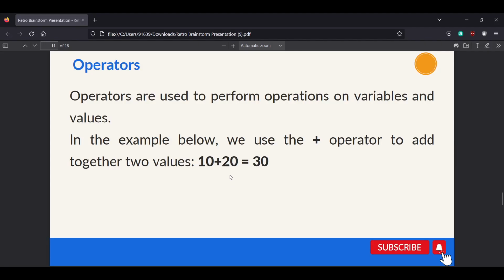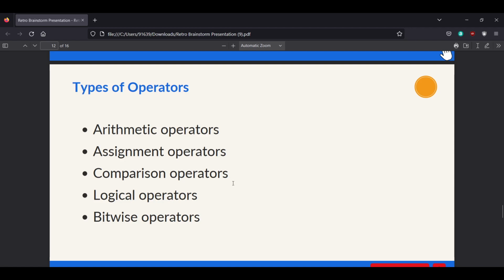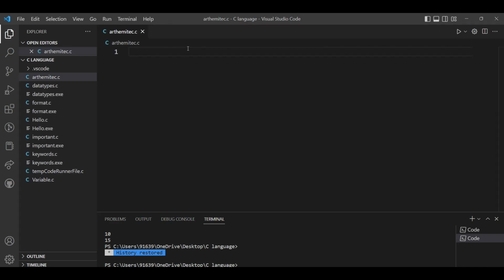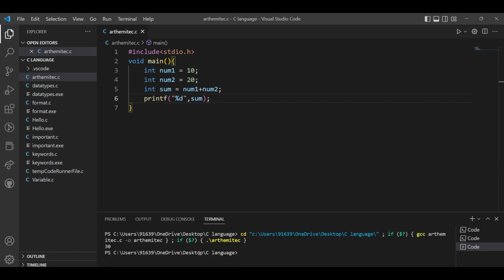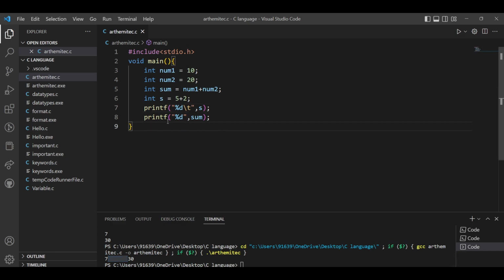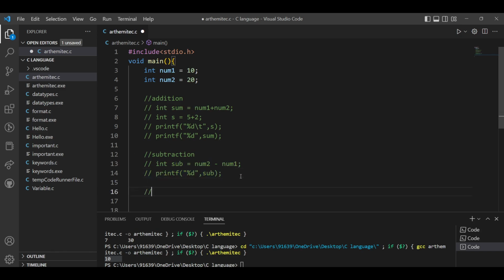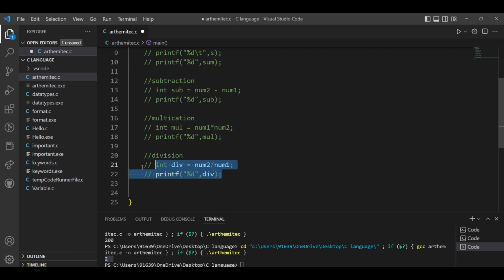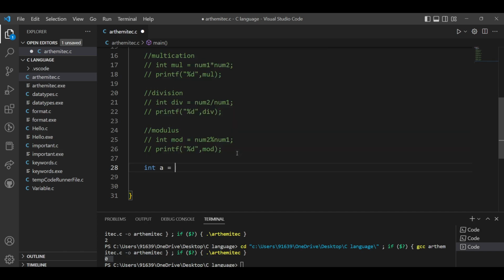Operator in C Language #6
In this Lecture we will discuss:
operator in C language
types of operators
arithmetic operators